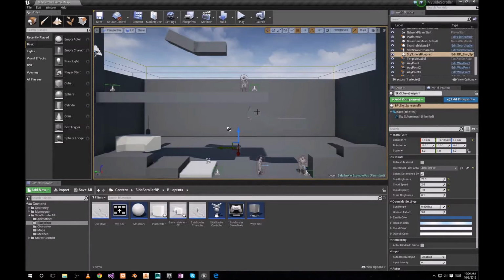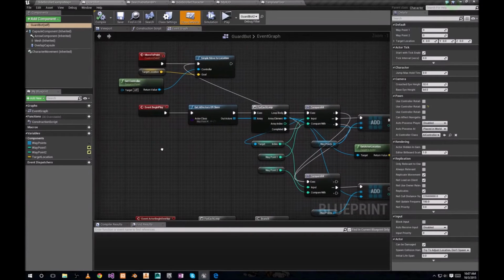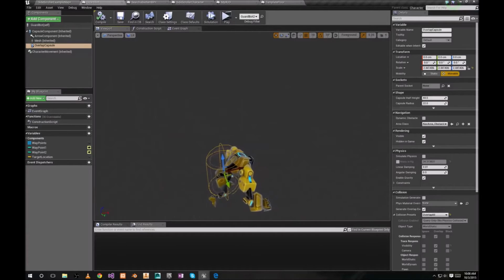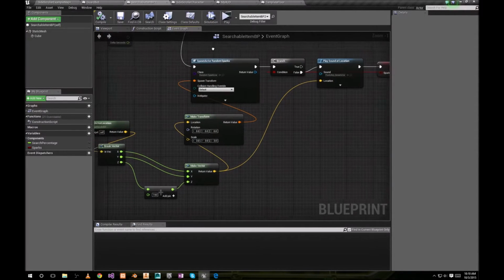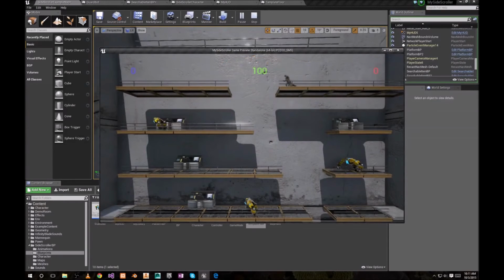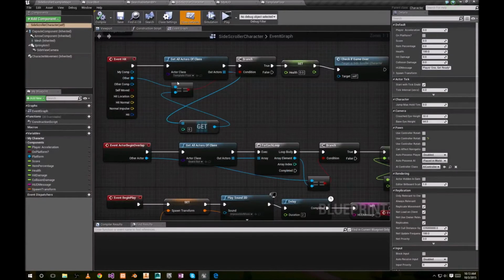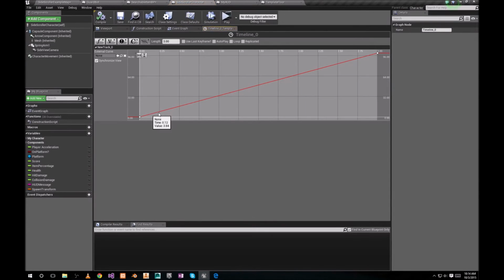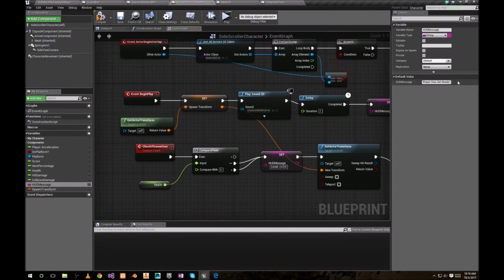UE4 Side Scroller Tutorial Part3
This is the final part,  with stand-in art replaced by some Epic assets. There was a lot of small changes so rather than coding along in the video I just provided some brief description of the changes.